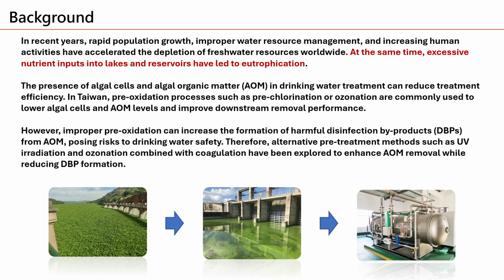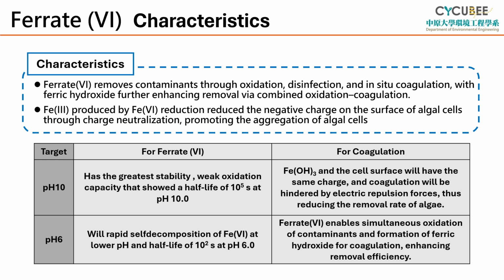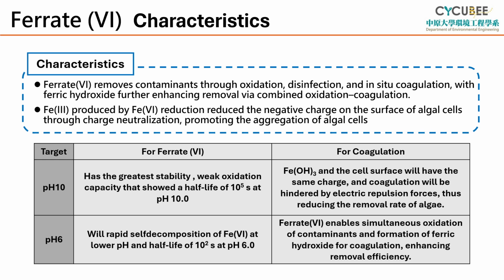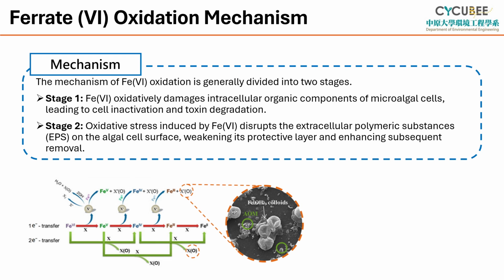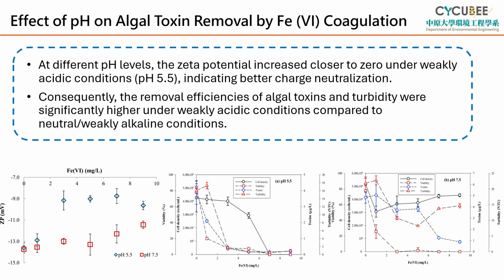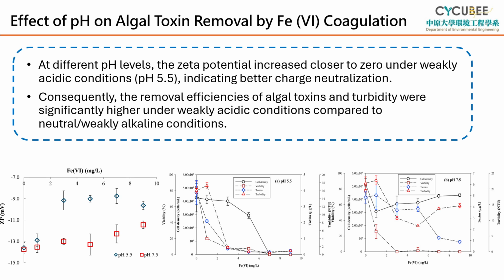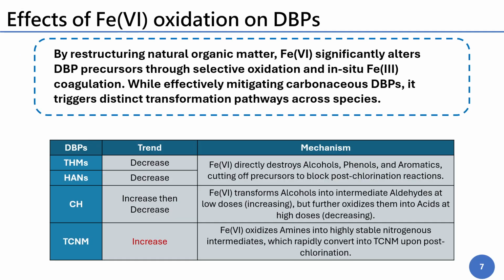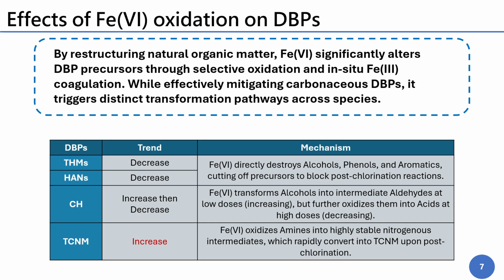11129126陳劭玟物化處理程序期末報告